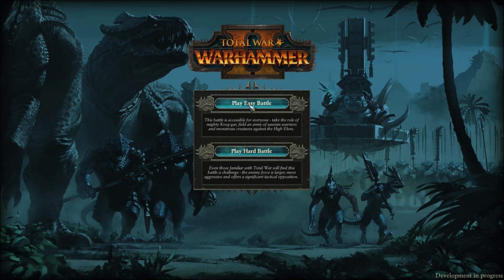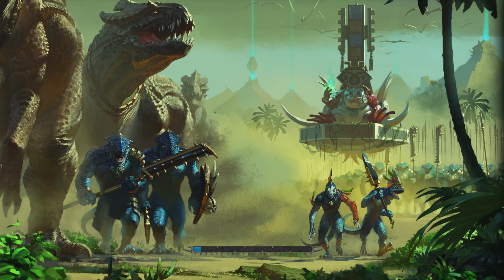Total War: Warhammer 2 - Cinematic Gameplay of Lizardmen vs High Elves (E3 Quest Battle)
Gameplay from the E3 demo of Warhammer 2 with loads of up close and personal interviews with dinosaurs!